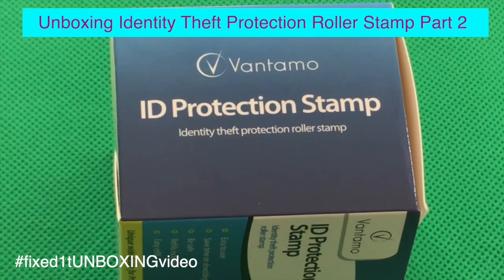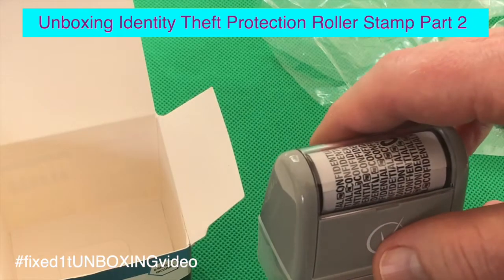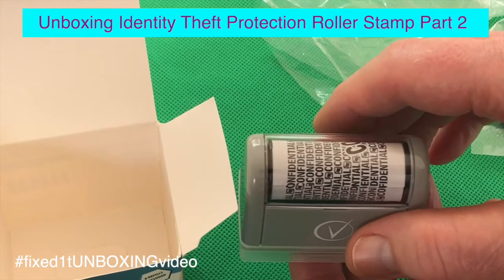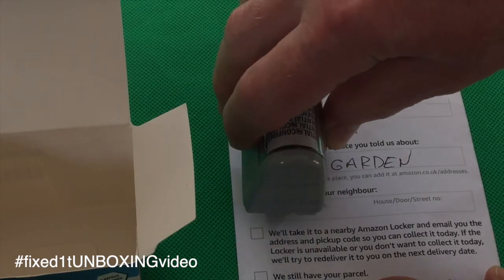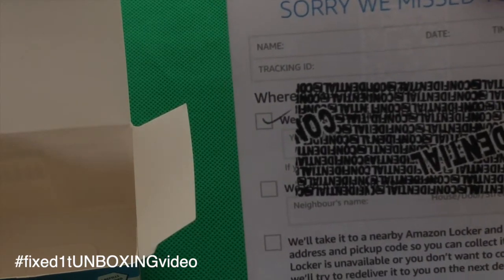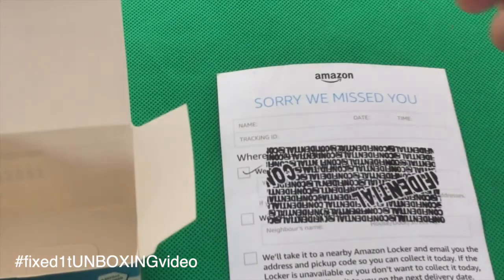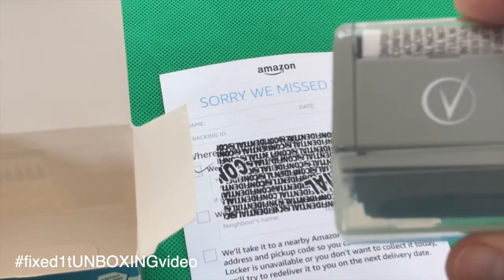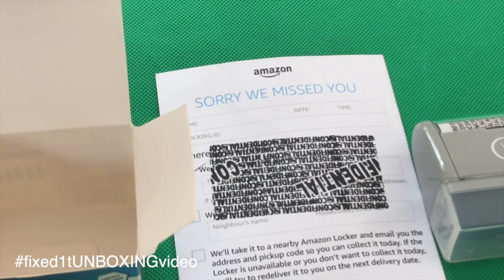Unboxing An Identity Theft Protection Roller Stamp Part 2 Testing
If this video helps you can buy @fixed1t a coffee Thx. In this Part 2 video I test the roller from my Unboxing An Identity Theft Protection Roller Stamp video.

Carrying on from my previous unboxing video to test this text and print camouflaging confidential security roller.  My wife purchased this to reduce the time we spend shredding addressed letters, receipts and invoices before we dispose of them. Rather than tearing off the address or cross shredding, this security roller can be used the print  Confidential  over the confidential parts.  This is a really useful device and could save you a lot of heartache and money.